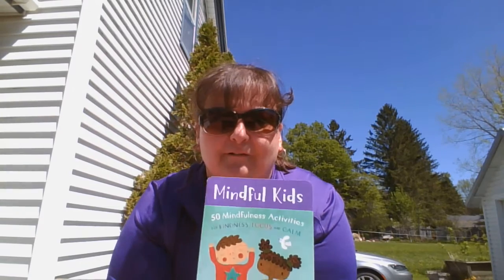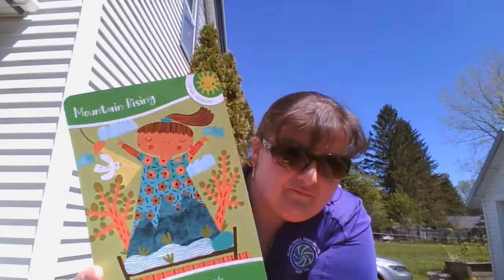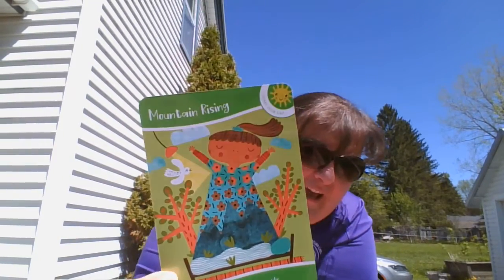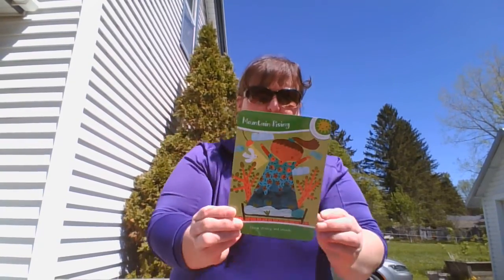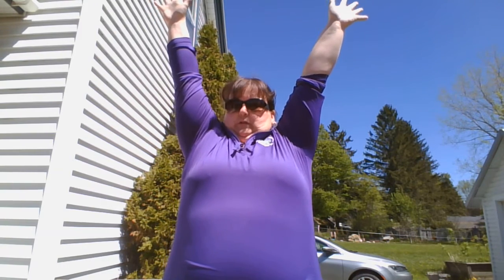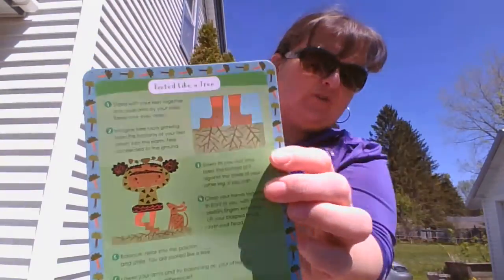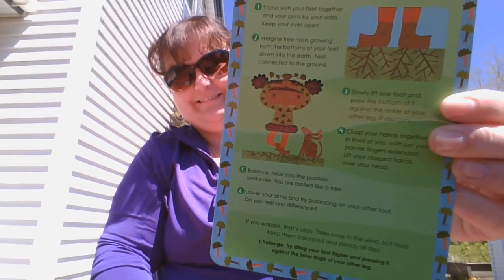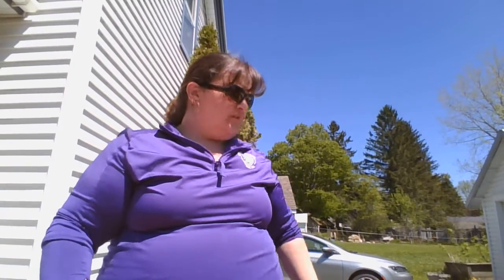Mindfulness Activity moutain tree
Mindfulness Activities: Mountain Rising and Rooted Like a Tree. You can do it outside in the nice warm weather, enjoying nature and its peace or you can do it inside.